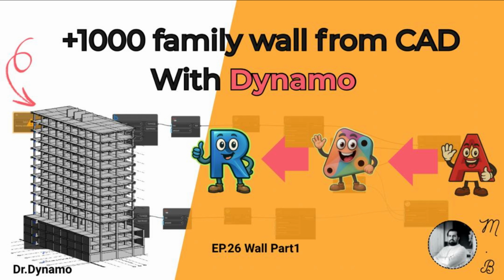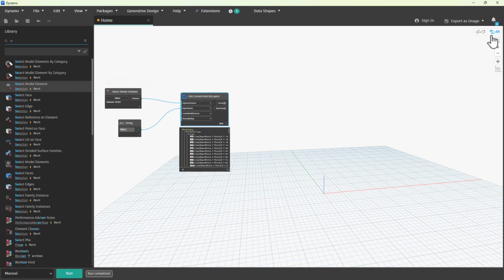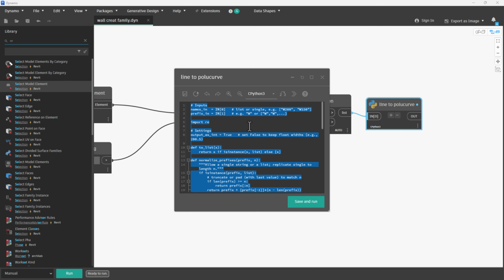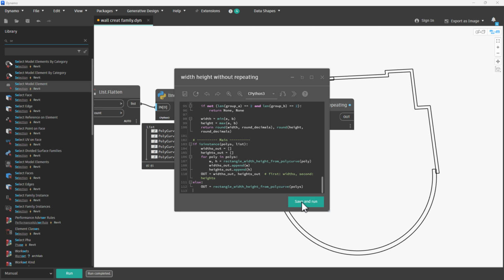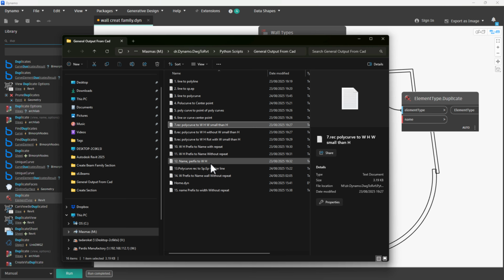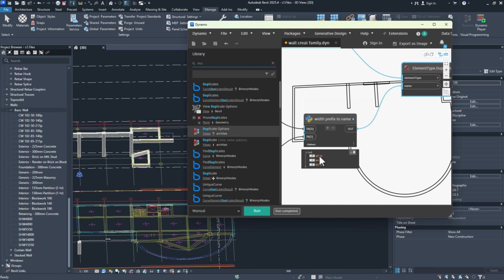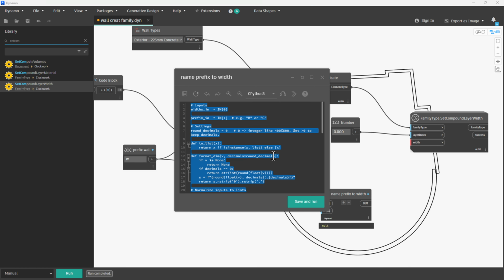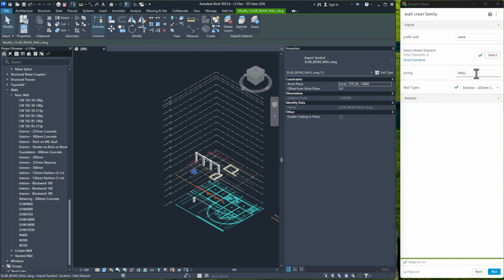Wall Family Automation in Revit Dynamo | Create Structural Walls with CAD in Minutes!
In this tutorial, we walk you through a **step-by-step Dynamo workflow** to create structural Wall Family in Revit using a 2D AutoCAD (DWG) framing plan. This automation process is perfect for BIM modelers, structural engineers, and Dynamo enthusiasts who want to save hours of manual work.

🧠 What You’ll Learn:
✅ How to clean and prepare your CAD file (DWG)
✅ How to import DWG into Revit with the correct units and coordinates
✅ How to extract slab boundaries and openings using Dynamo
✅ How to convert lines to PolyCurves and generate Beam Family geometry

🎯 No more manual tracing. No more guessing. Just clean, data-driven modeling.

💡 Works with Revit 2022, 2023, 2024+
💻 Dynamo version used: